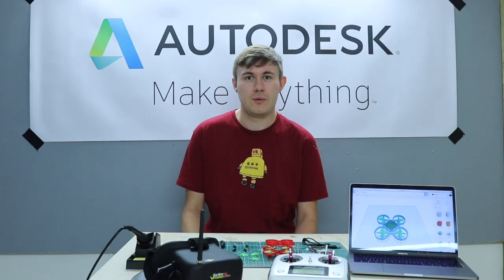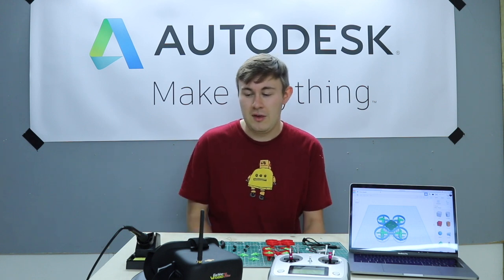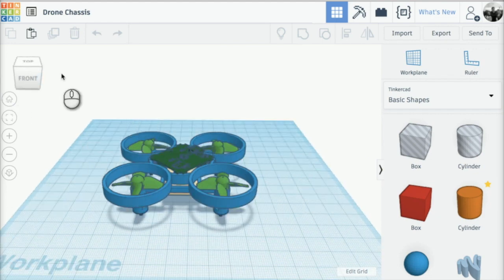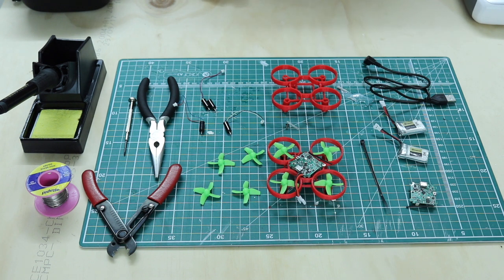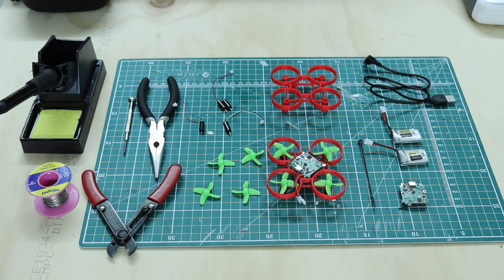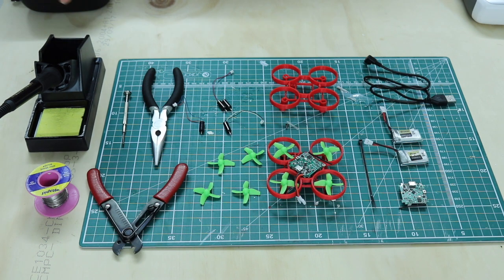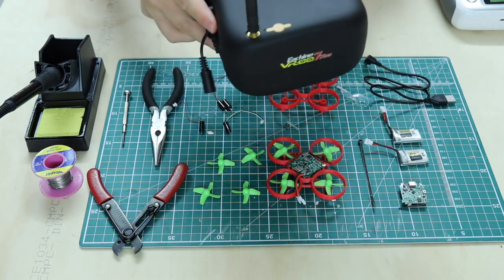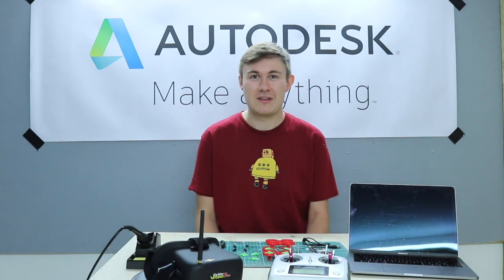Airgineers - Instructables Introduction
This instructables guides you through how to design and manufacture your very own quadcopter, microdrone! If you choose, these tutorials equip you for the global school based competition called Airgineers!

Using Tinkercad, you'll be taken step by step through the process of how to design and 3D Print your own Micro Drone Chassis. Once you have designed your chassis using Tinkercad, you'll export your design as a STL, ready for 3D Printing. Finally, you'll will be shown how to assemble and configure the components needed to make your drone fly!